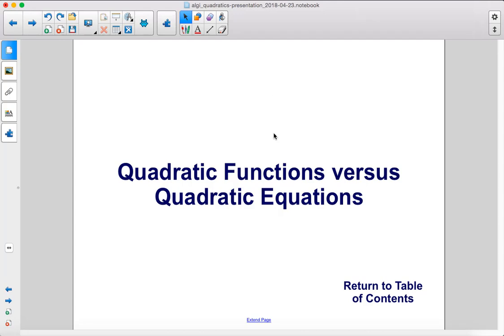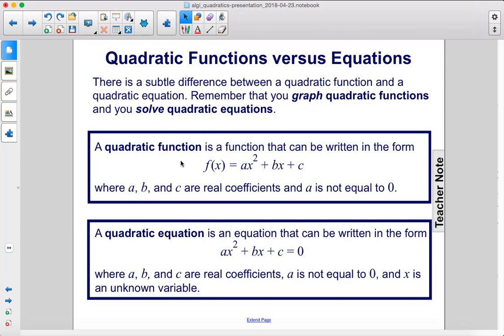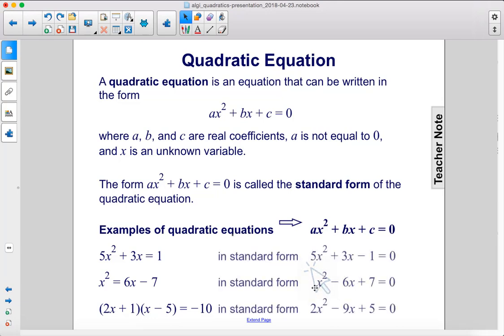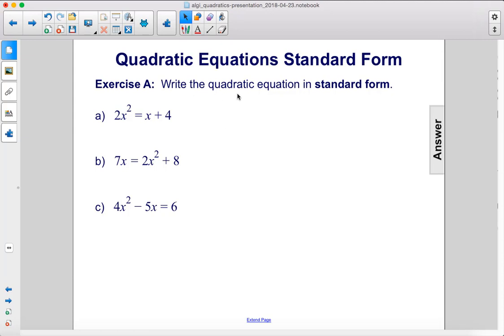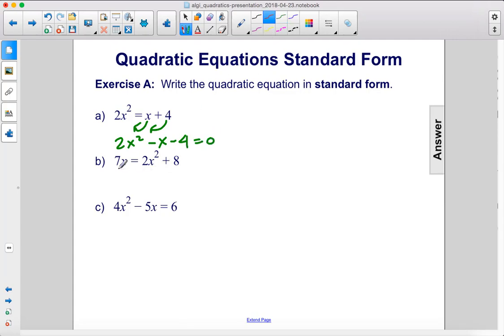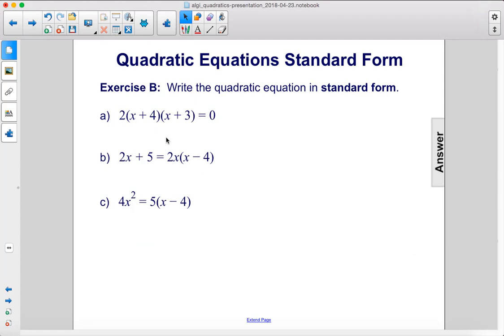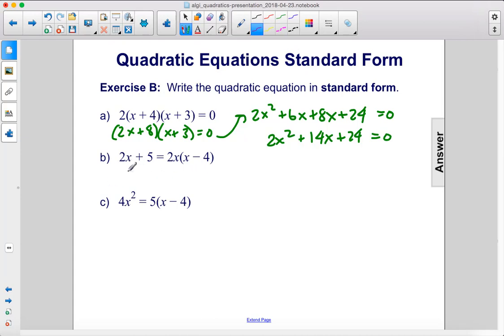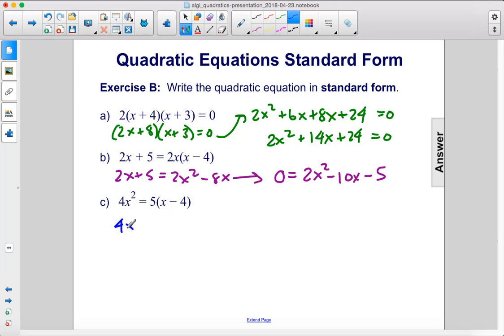Algebra 1 Quadratics Quad Functions vs Equations